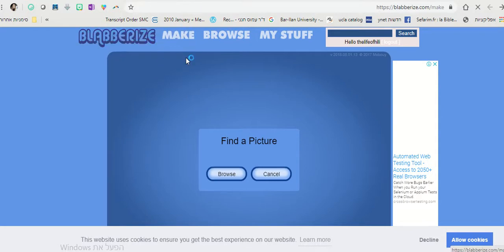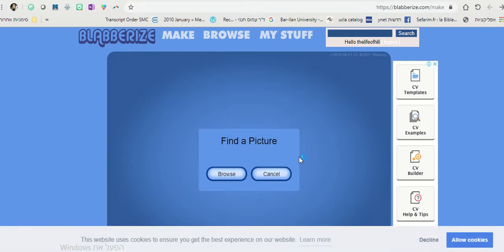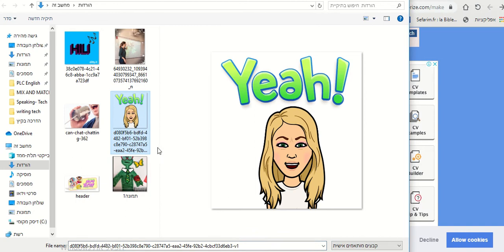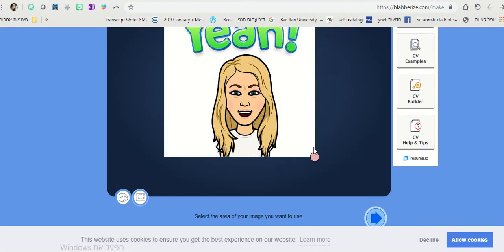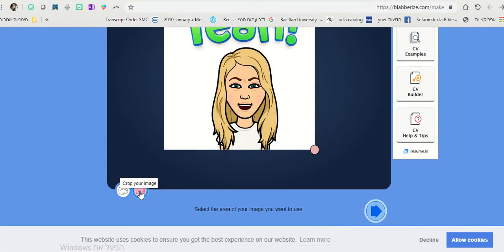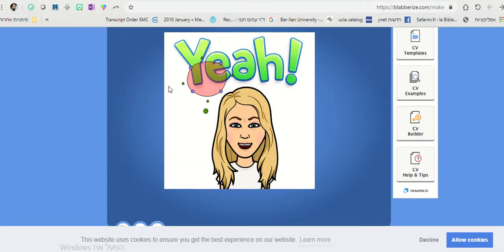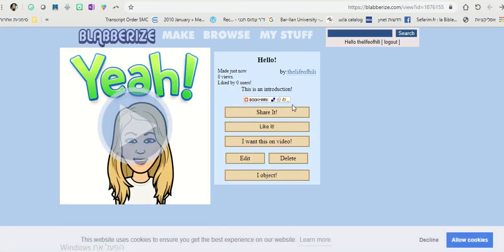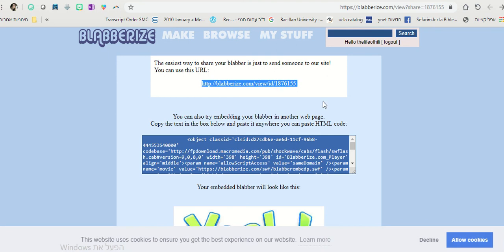Blubberize Tutorial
Make students speak using this cool app.